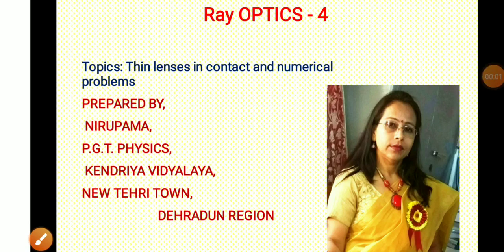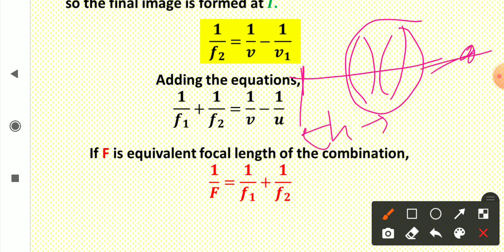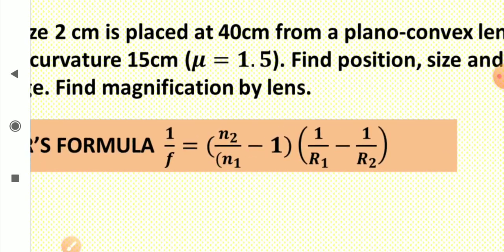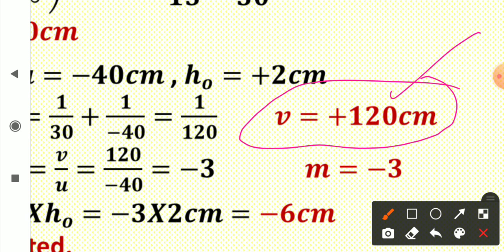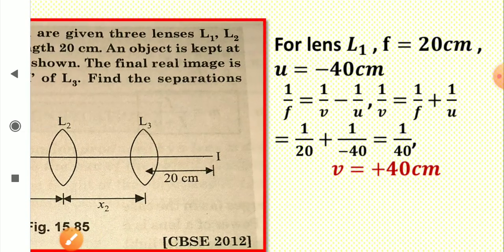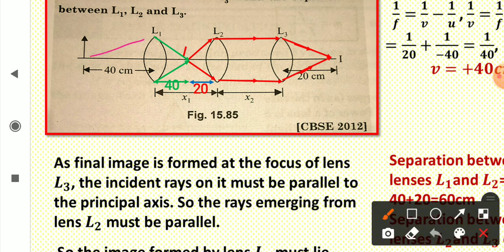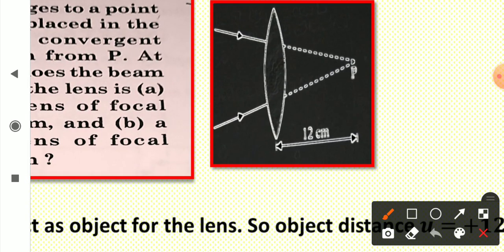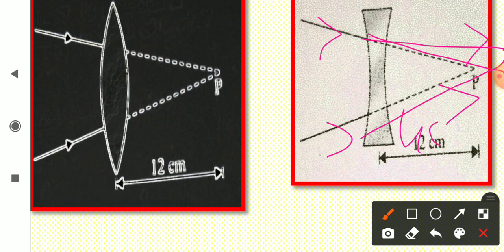Ray optics 4 For class XII CBSE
Combination of lenses and  numericals from CBSE board papers